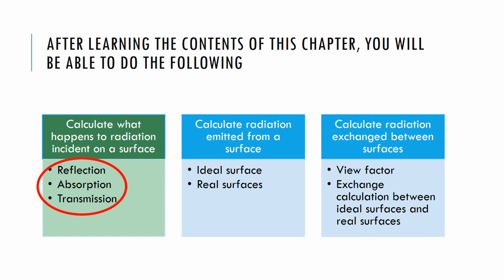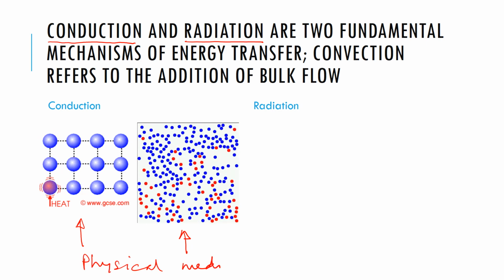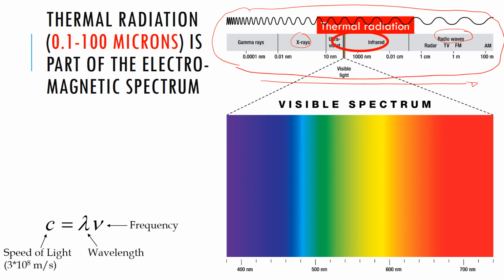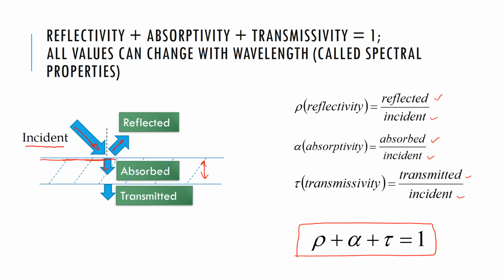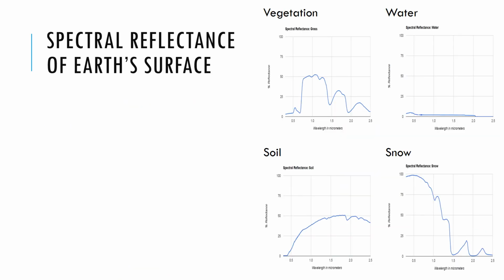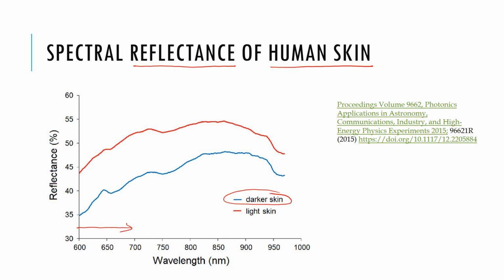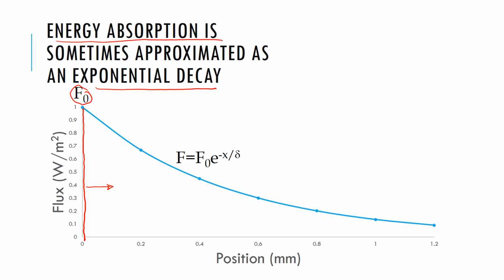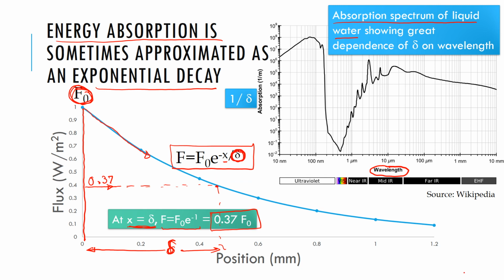Chapter 08: Radiation incident on surface - Reflection, Absorption, Transmission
Radiation heat transfer in a biological and environmental context. Used in the course BEE 3500 at Cornell University. Feel free to provide feedback.